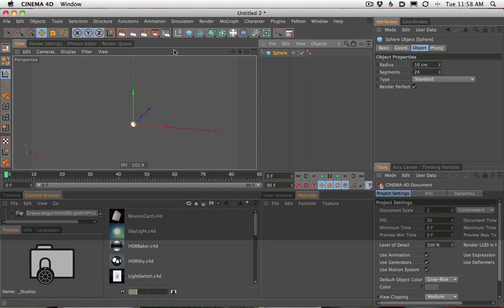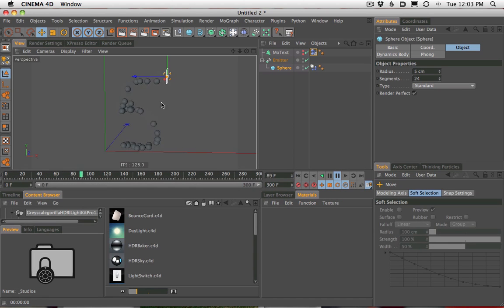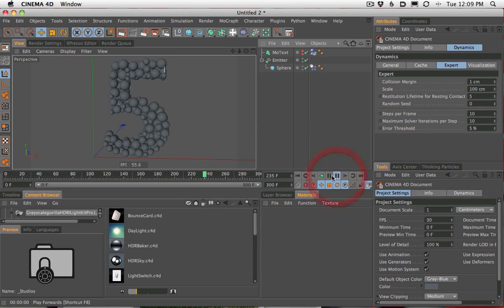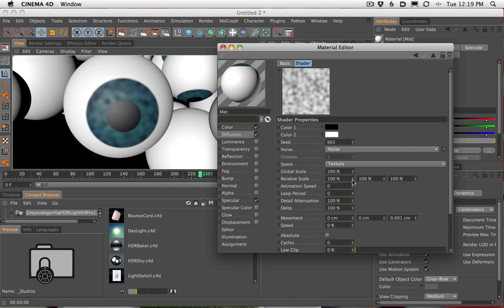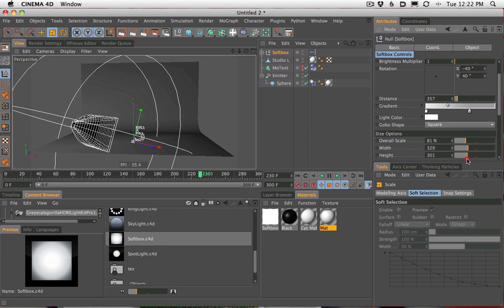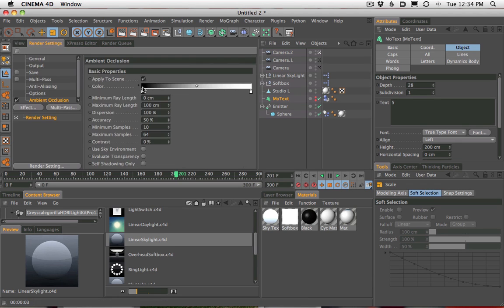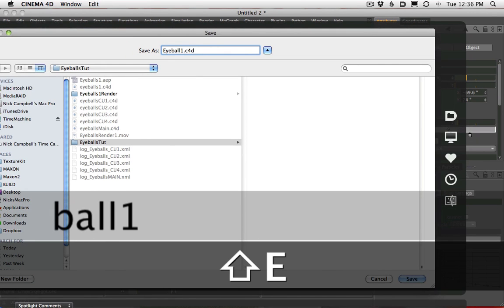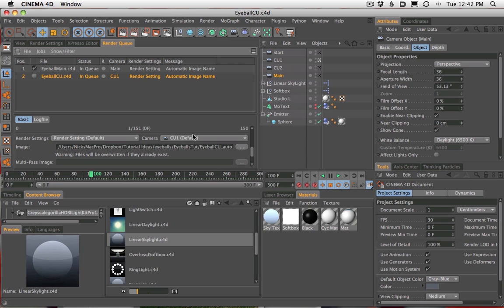Cinema 4D - Part 1 How To Use Dynamics, Particle Emitters, and Different Camera Angles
In this tutorial, I show you how to make this fun eyeball animation shown below. First, we will build the dynamics system using Cinema 4D's dynamics system and particle emitters. Then I show you how to texture the spheres to look like an eyeball using procedural materials.